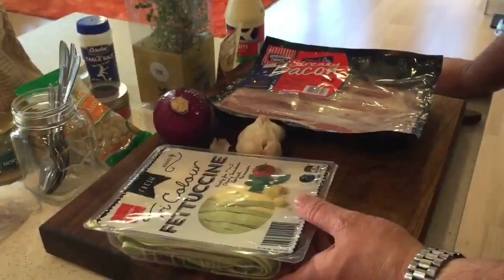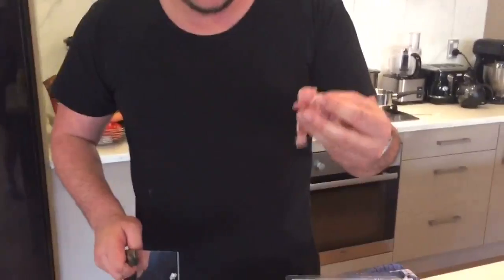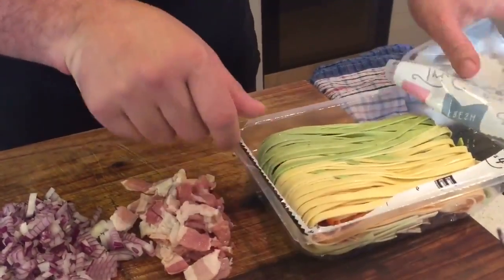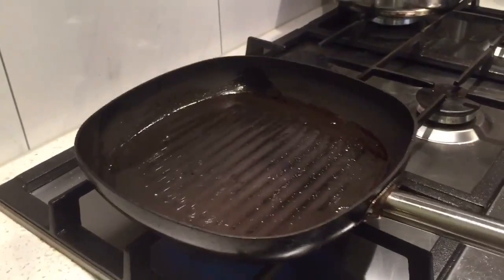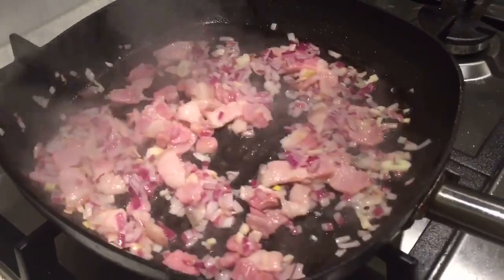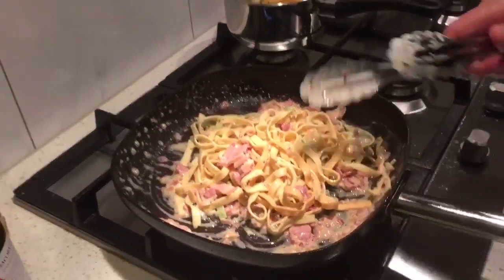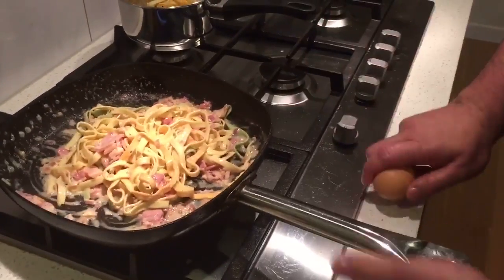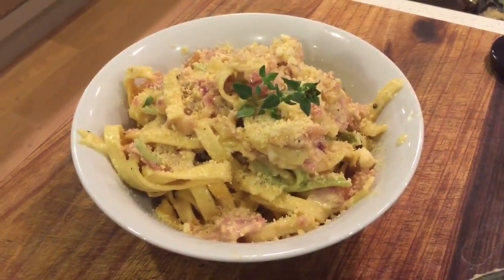Fettuccine Carbonara - Taste Illegal (Season 2 - Ep 1)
Season 2 of Taste Illegal with Mark Arona also features snippets from the new Ill Semantics Album "Trillogy" OUT NOW -